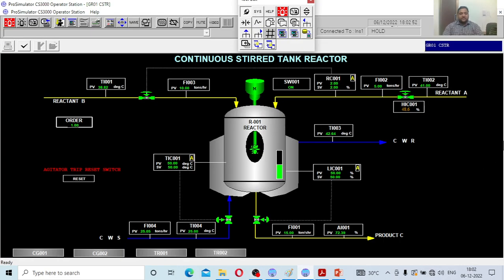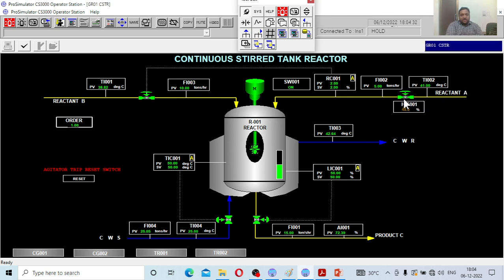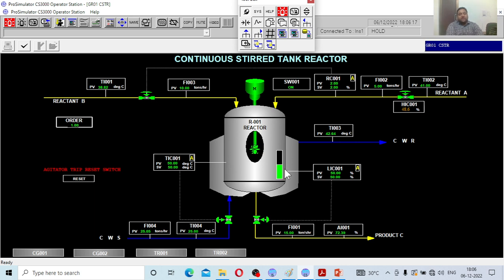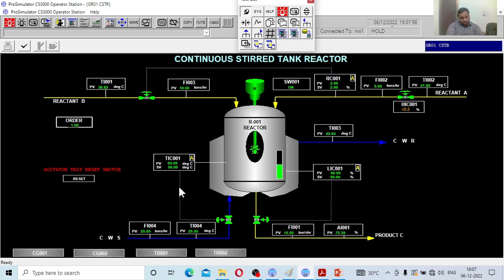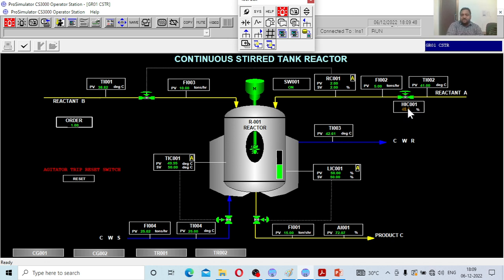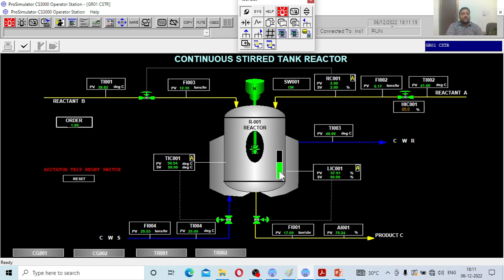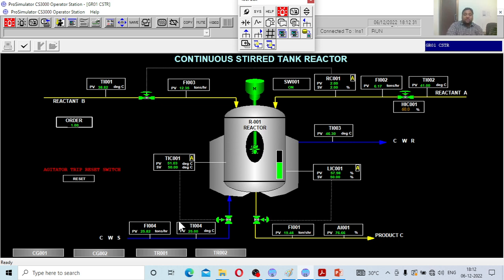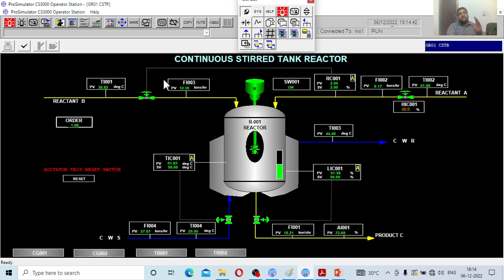(15) CSTR (Design Start)....Simulator Training...(Process Dynamics and Control)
The need for the skilled manpower has gone up and accordingly the teaching methodology has to incorporated with various simulators to visualize the processes. Chemical Department of Pandit Deendayal Energy University is committed to train the budding Engineers according to the industry needs and to be future ready.

It's a privilege to be a teacher. Special thanks to students without whom i am incomplete... Humble respect to Chemical Engineering Department, Pandit Deendayal Energy University for giving all possible support and freedom. Thank you all